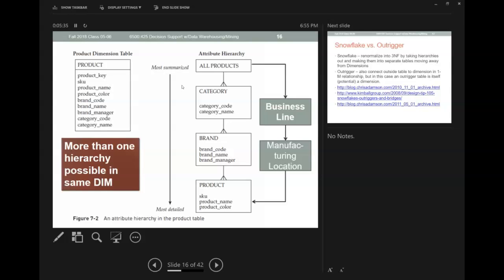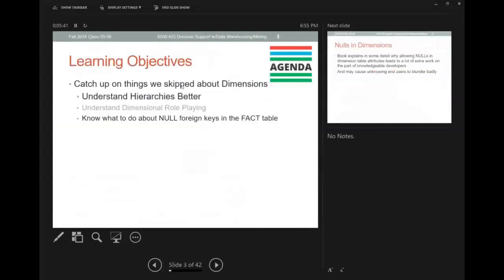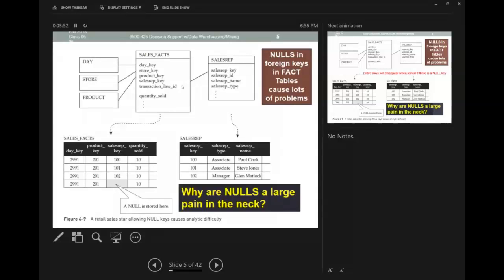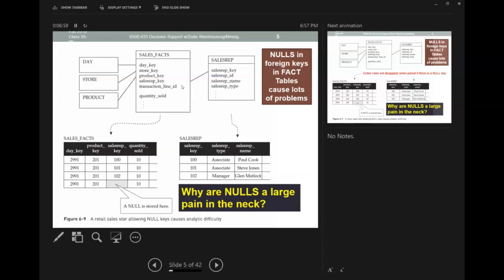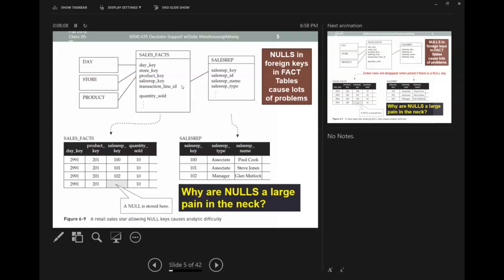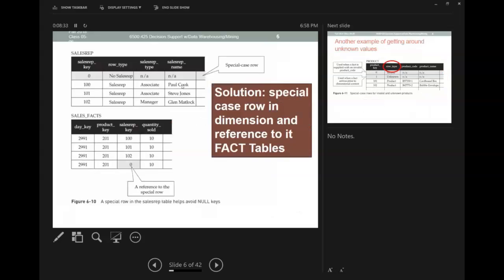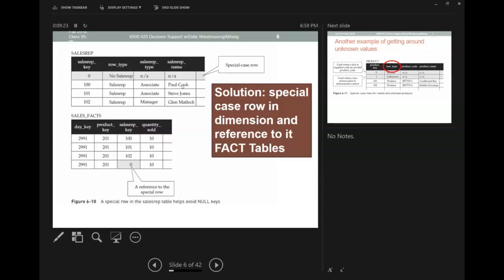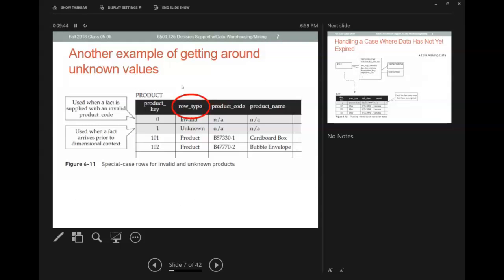6500:425 About the NULL Key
Professor McHenry